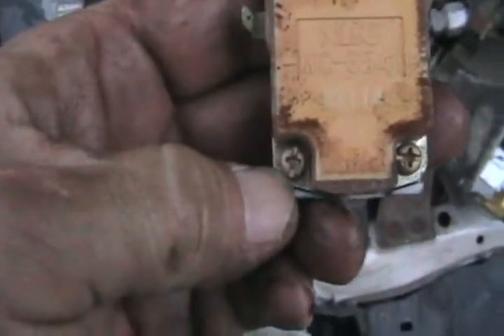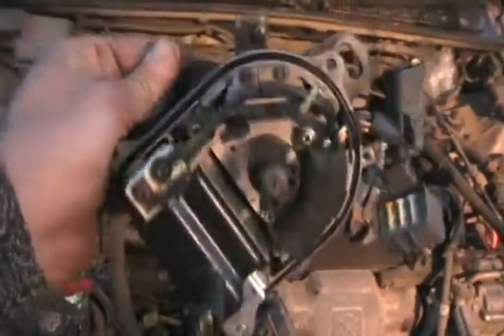#1297 Honda accord distributer repair [Davidsfarm]